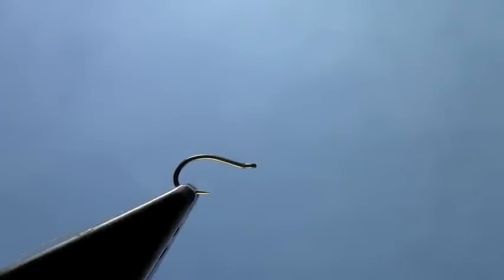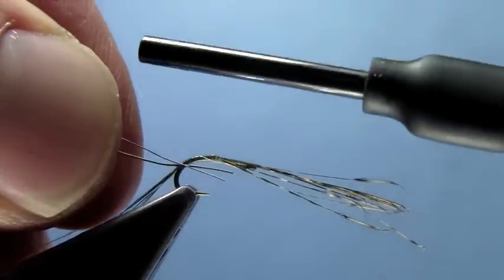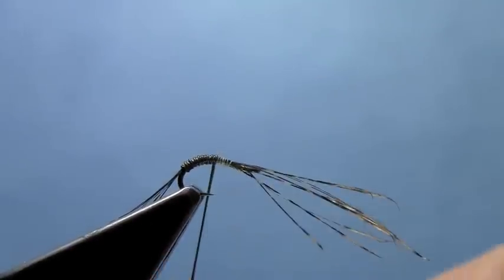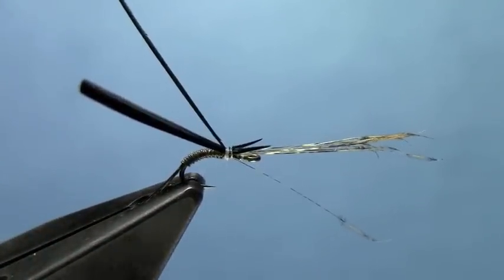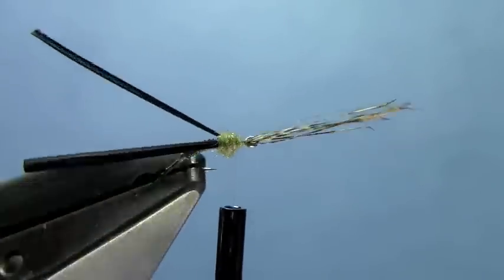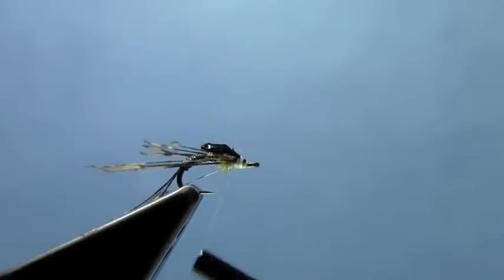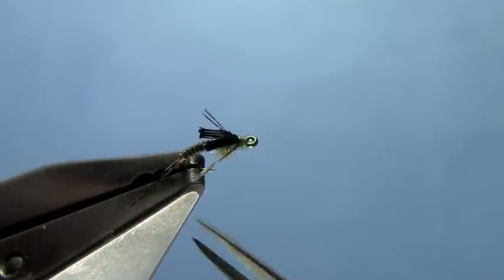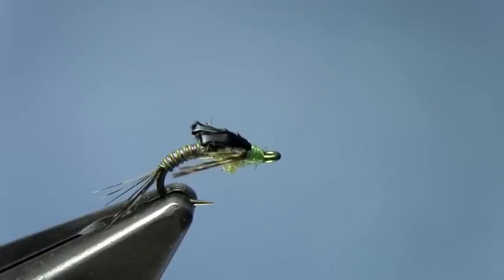Fly Tying with Hans: Wire Bodied Baetis Nymph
This is a design I have been tinkering with for a while. I like the wire body for weight and segmentation, the wing buds, and the tail leg combo are coming together. Small baetis nymph are a staple of trout diets in our neck of the woods. We are always looking for something else to throw at them. Previous versions of this fly have done well for me and I am looking forward to catching fish on this one. Our baetis nymphs range in size from size 18 down to 22-24's. These small sized nymphs don't allow for overly complicated flies. This fly isn't too difficult to tie and has a few features that are sure to get the fishes attention.

Happy Tying